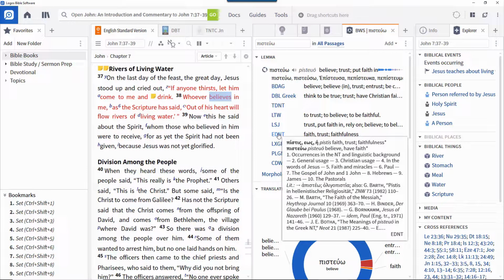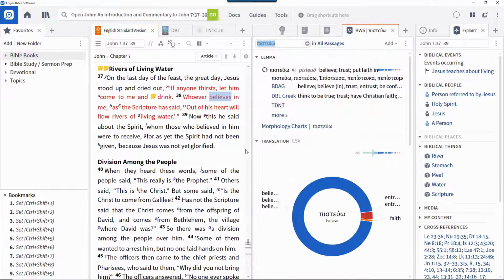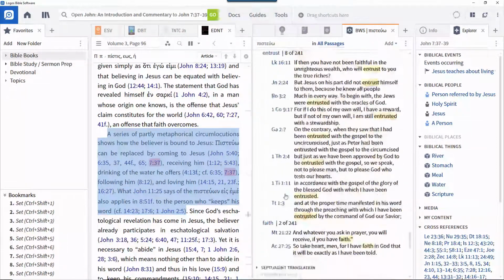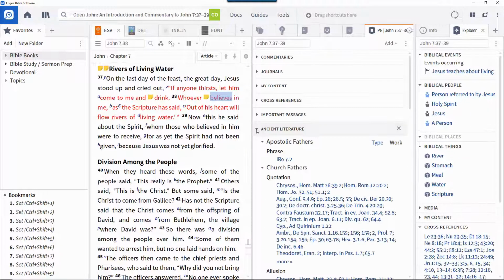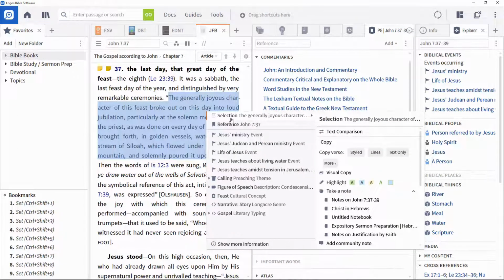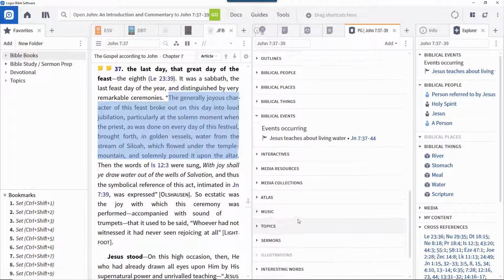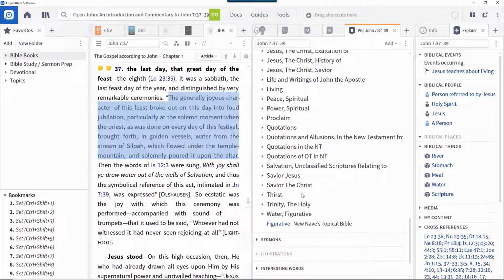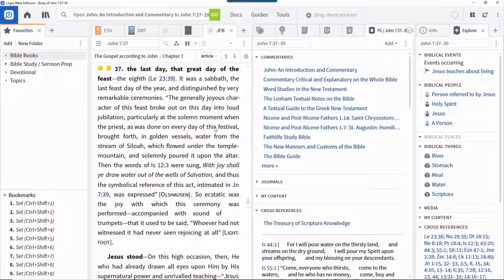Guides | Logos Bible Software Support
Guides are like research assistants: You tell them which passage, topic, or word you’d like to study.